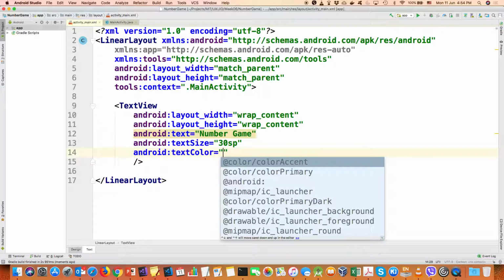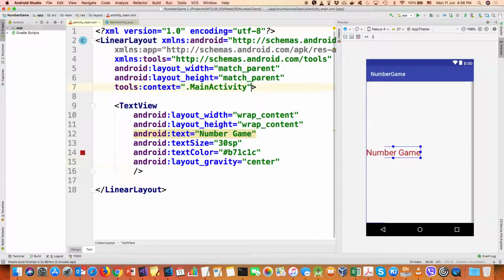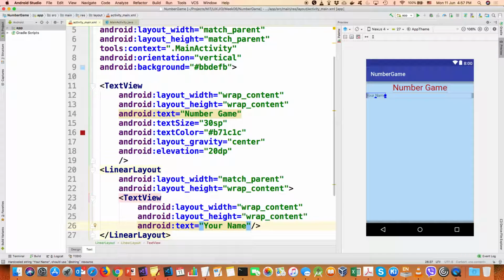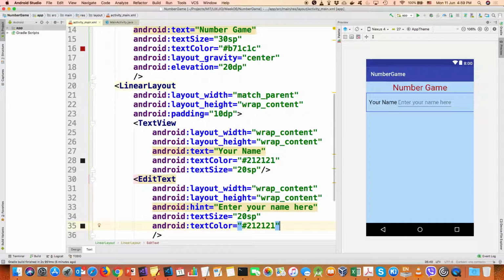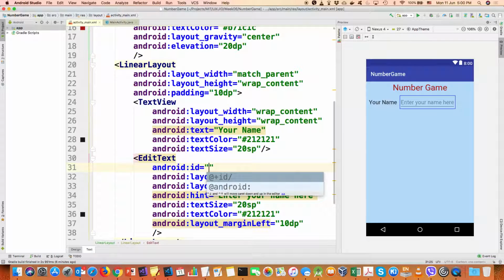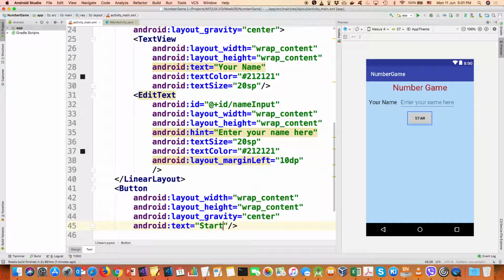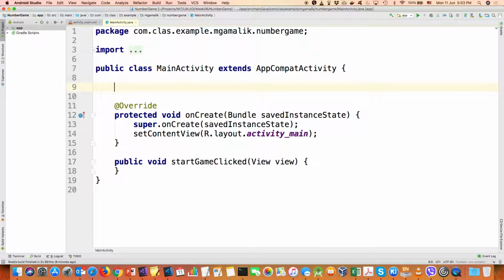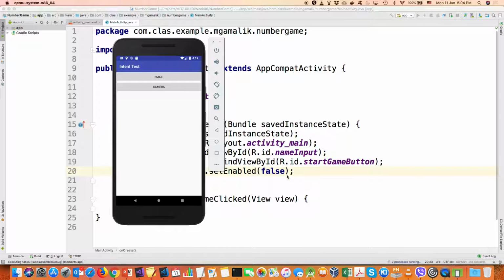Week06 lec01 02